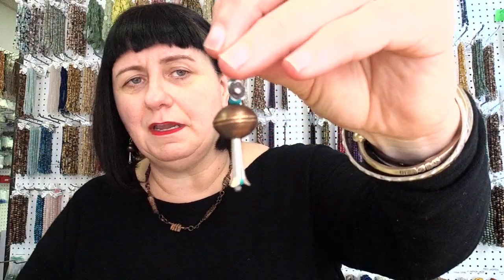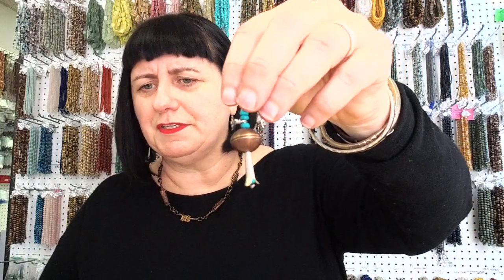Free Tip Friday. Easy Soft Flex necklace featuring our latest Monthly Mix.